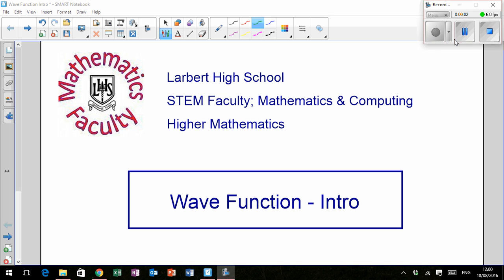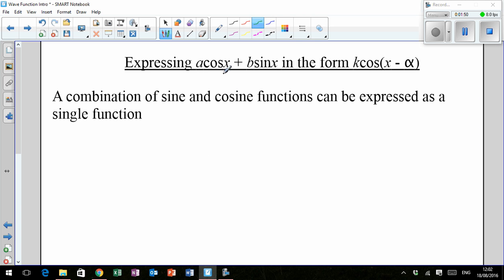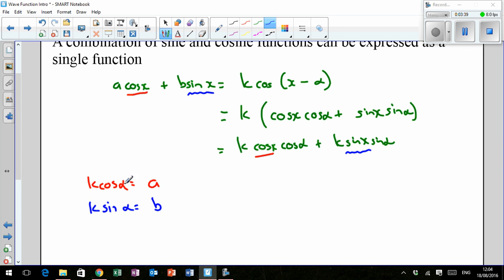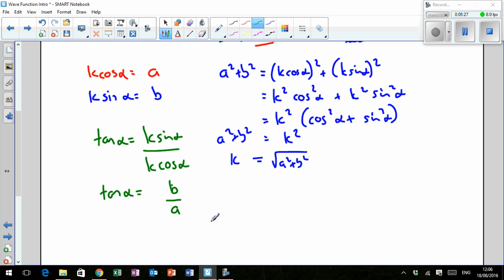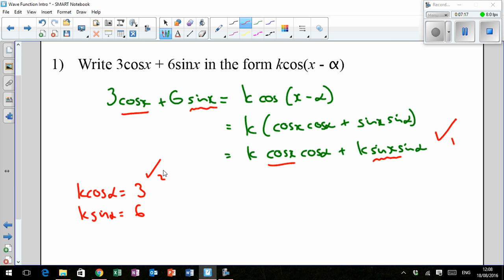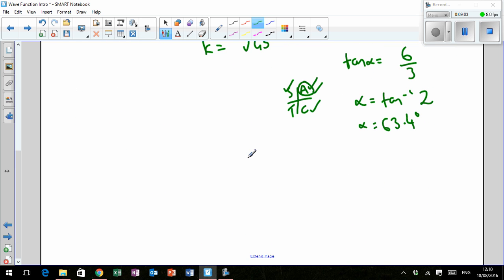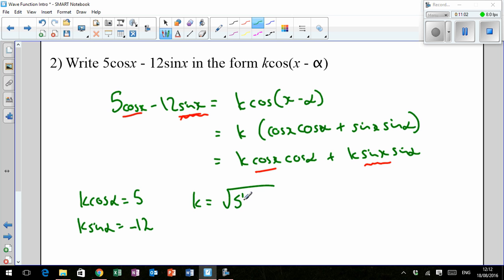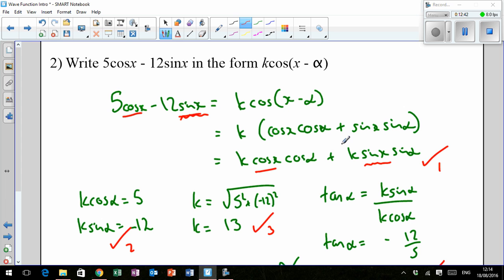LHS Higher Mathematics - Wave Function 1 - Introduction